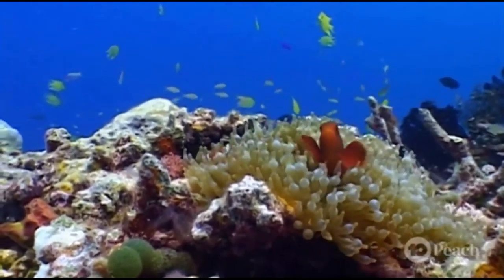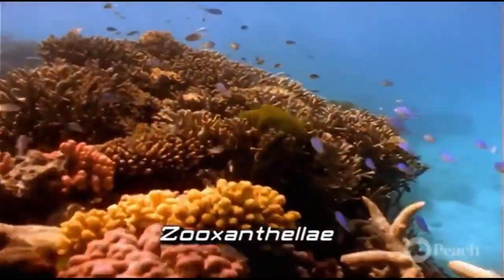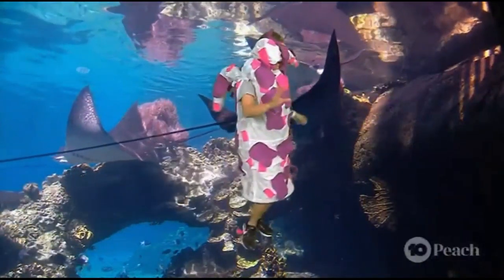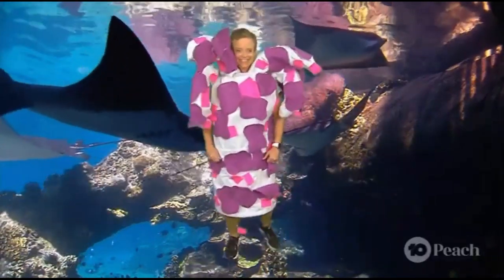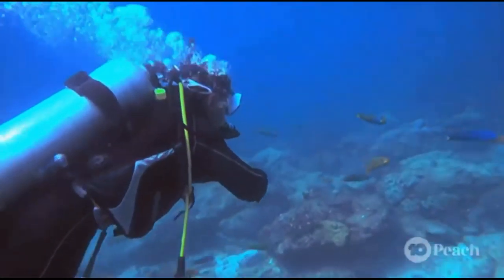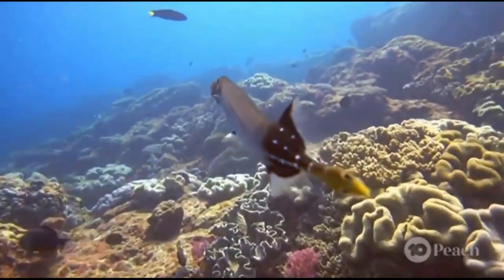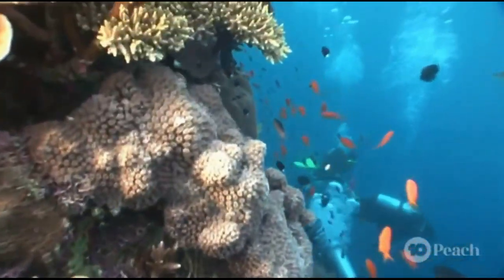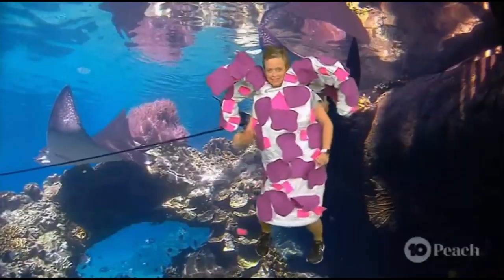Watch Marji the coral polyp 'bleach' on the reef when her ocean water gets too hot for too long!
Coral reefs can get sick and die when ocean water gets too hot for too long. This is happening more and more often as the Earth gets hotter due to the climate crisis. YOU can help by entering a drawing into the kidscareaboutclimatechange contest in May-June 2021 at kidscareaboutclimate.org. We'll plant a tree for every entry and will film a GIANT banner of drawings in forests around the world and then showcase it at the next United Nations climate meeting in Glasgow in November. Adults can help by buying more trees to amplify the impact and by helping kids to enter and helping to spread the word!